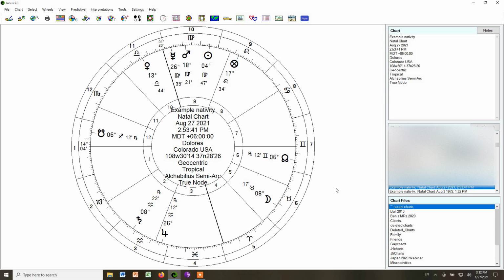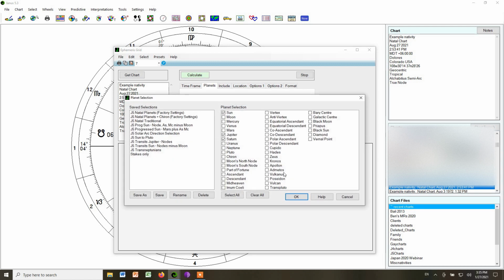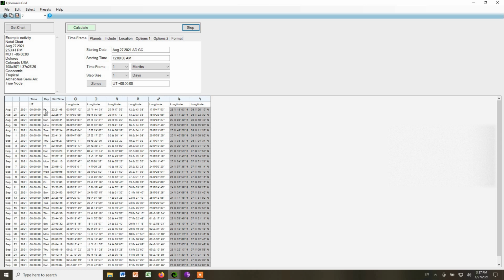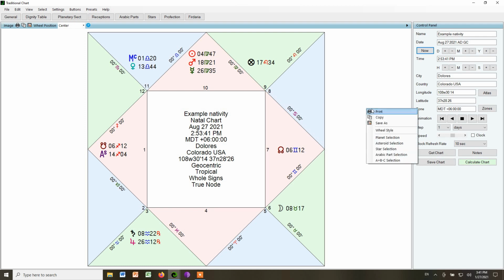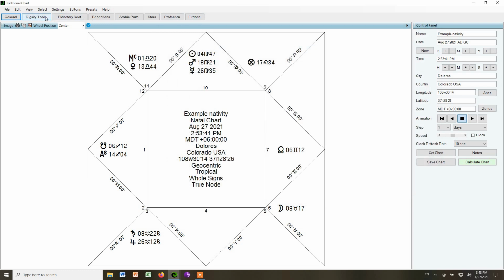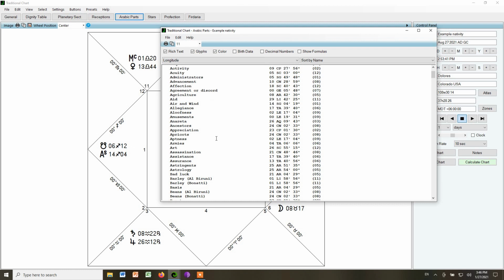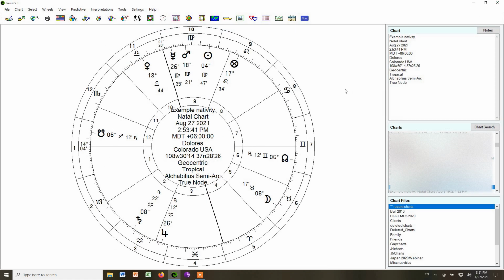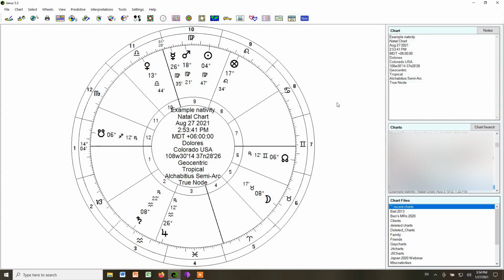Janus: Exploring Part 1 - Modules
Learn about different modules in the Janus Astrology program which are relevant to traditional astrology.